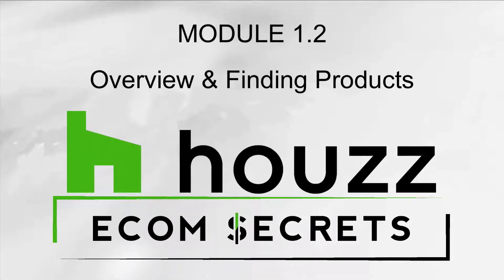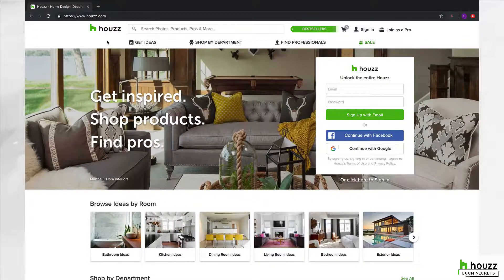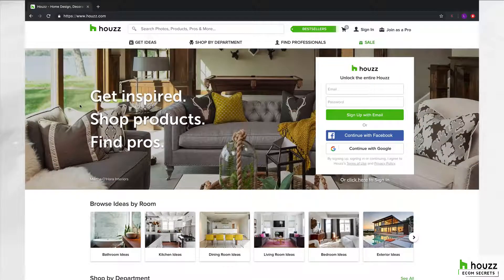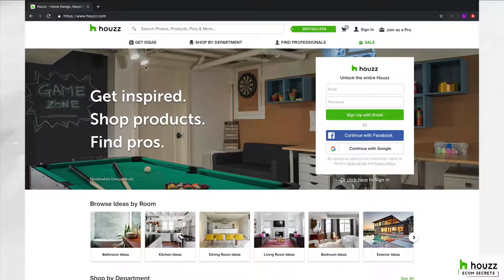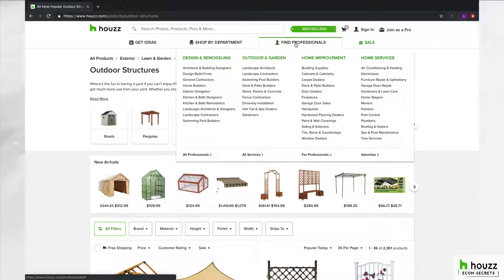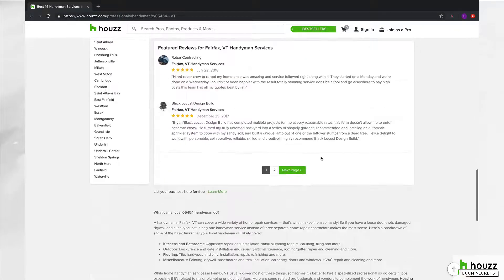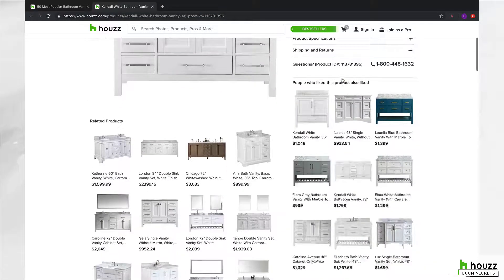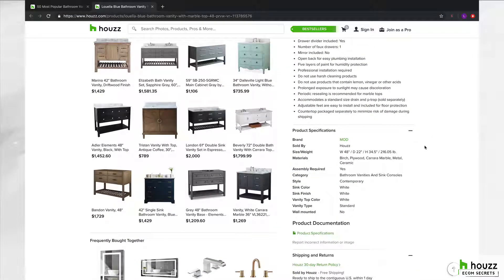Lesson #2 Module 1 2 Houzz Overview & Finding Products